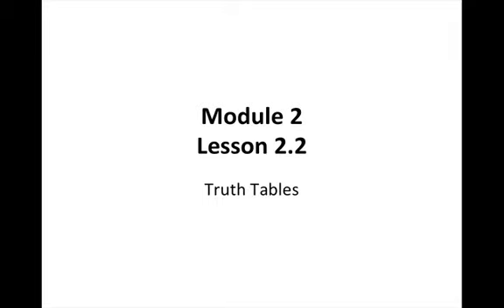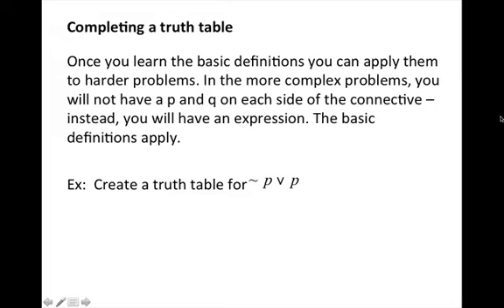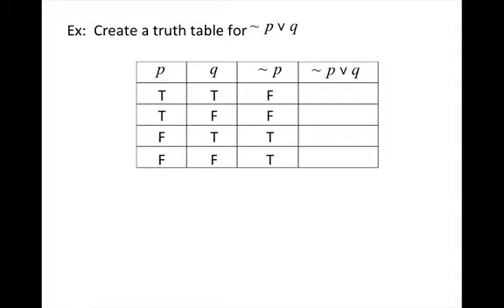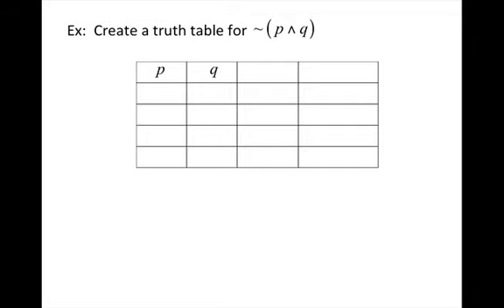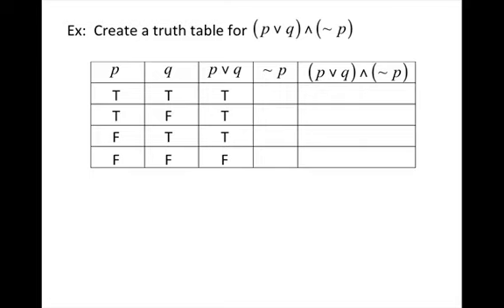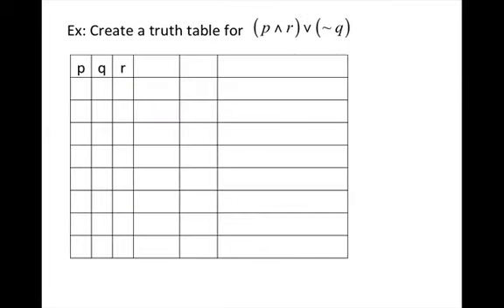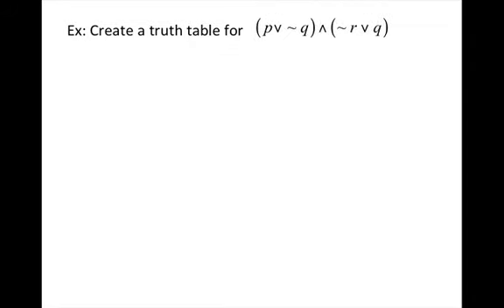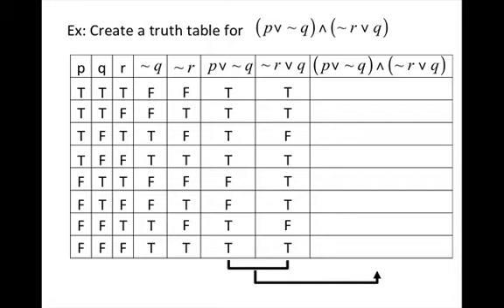Lesson 2 2